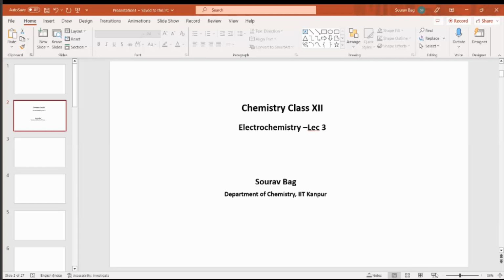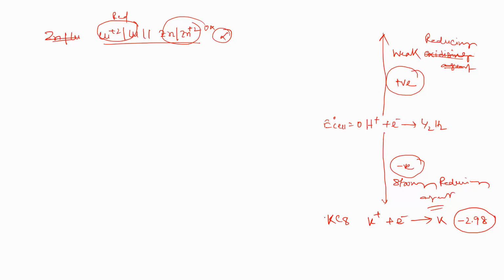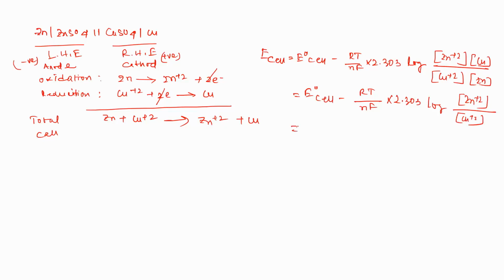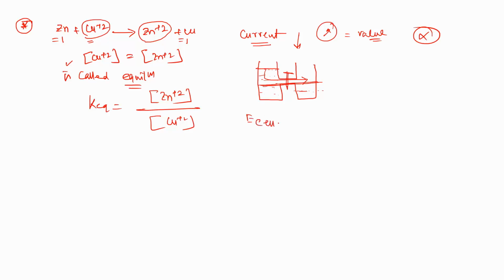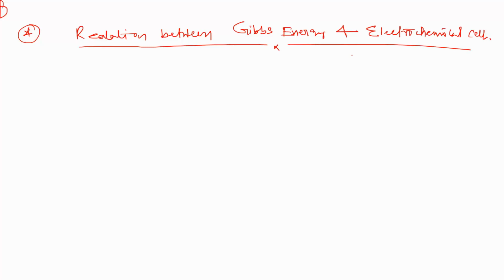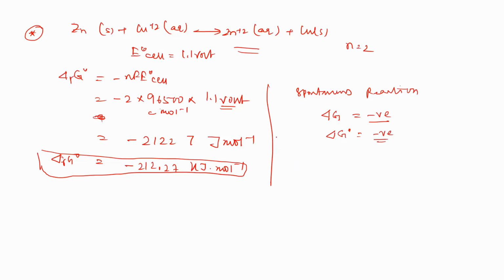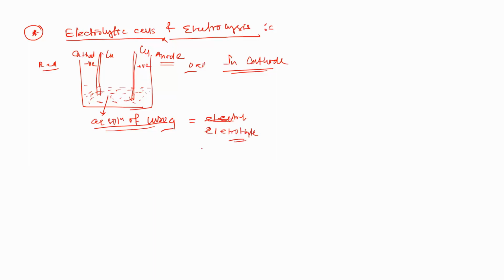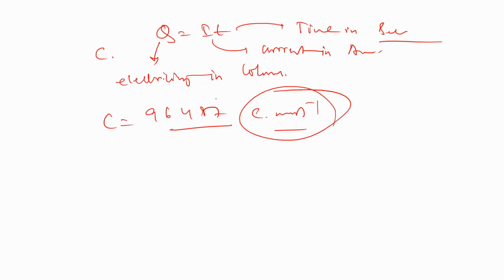Chemistry XII | Electrochemistry Lecture 03 By Sourav Bag (IIT Kanpur)